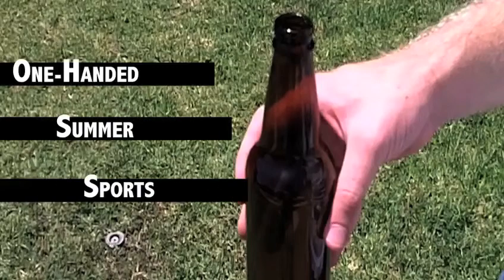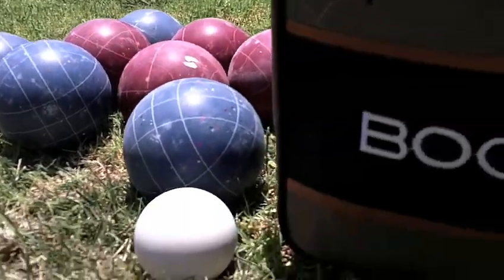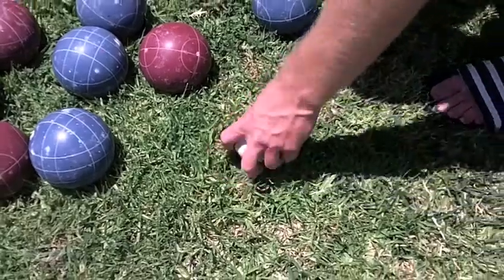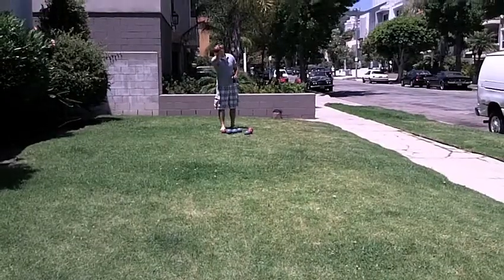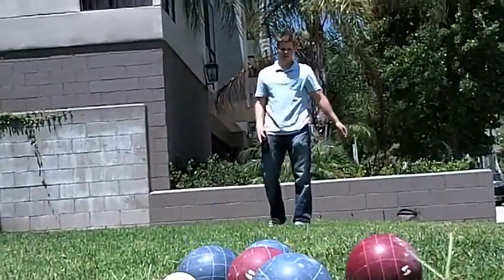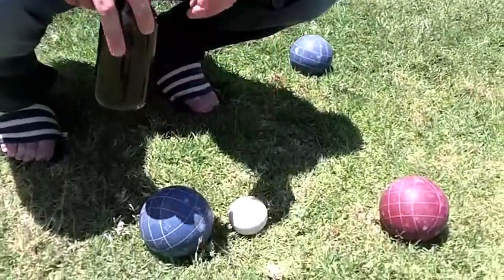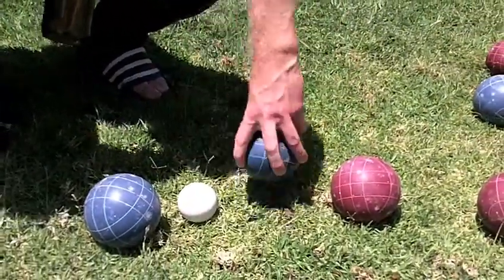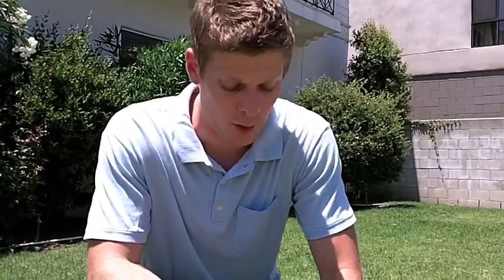One-Handed Summer Sports Series: Bocce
As the summer temperatures swelter the last thing most of us want to do is leave the comforts of our air conditioning to go outside and run around.  Keeping that in mind, we've come up with a way to get you off the couch and outside while combining two of the best parts of summer; sports and beer. Introducing 'One-Handed Summer Sports.'